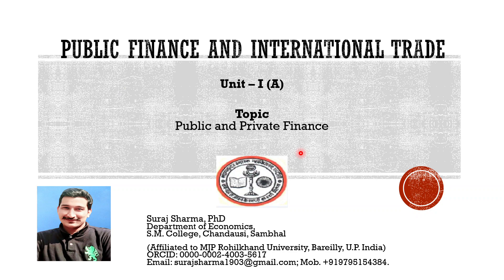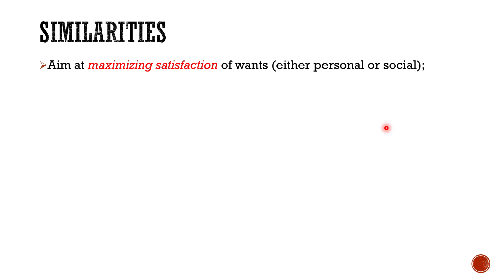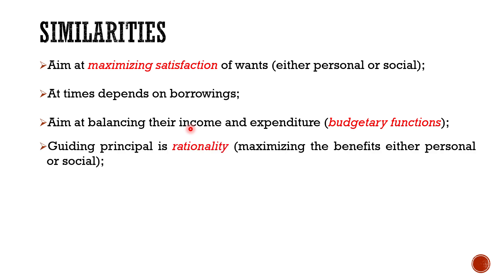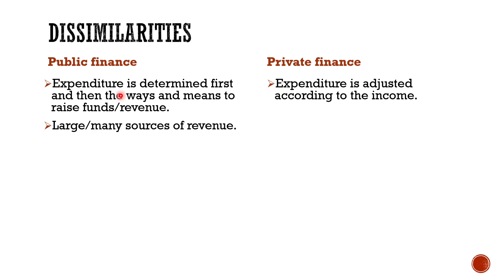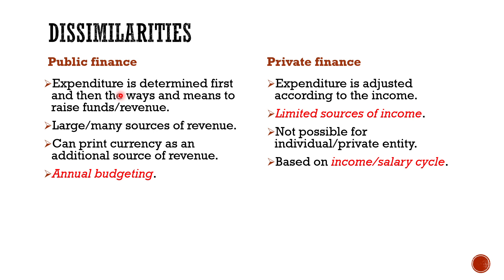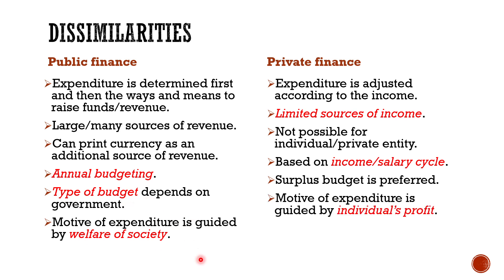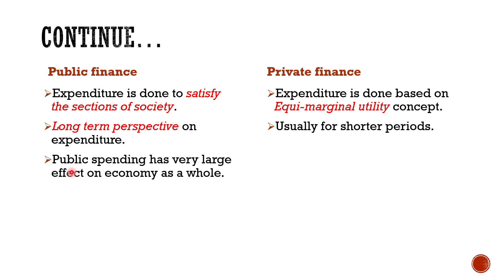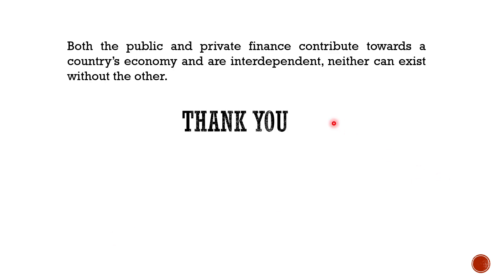Public And Private Finance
This lecture is dealing with the concept of Public and Private Finance, its meaning, nature, scope and subject matter. It elaborates on how these two are similar and different to each other on different aspects. The knowledge is all more necessary to start with advanced fiscal or public finance theories and principles and analyzing the same.